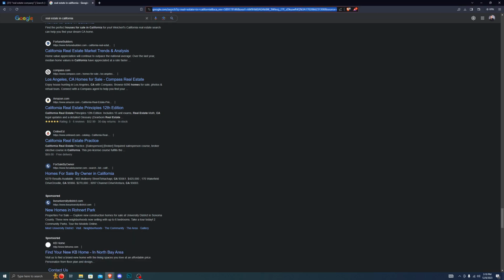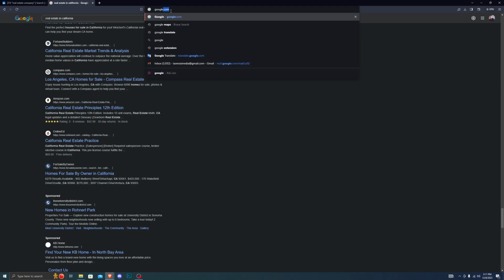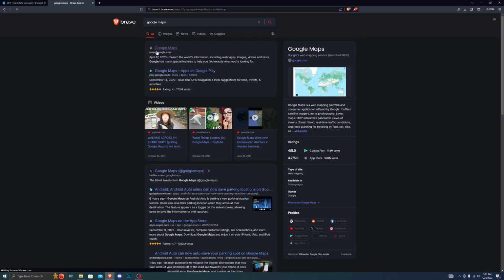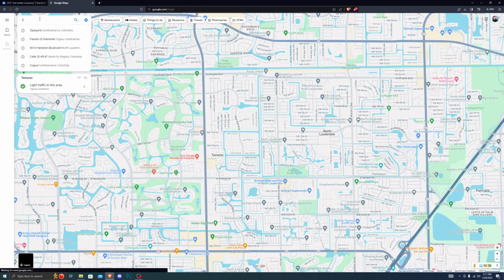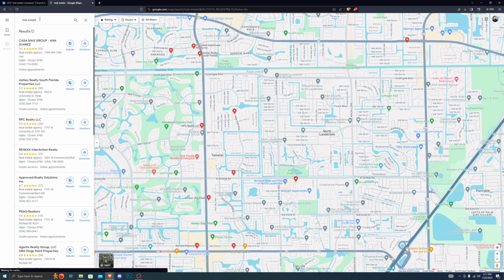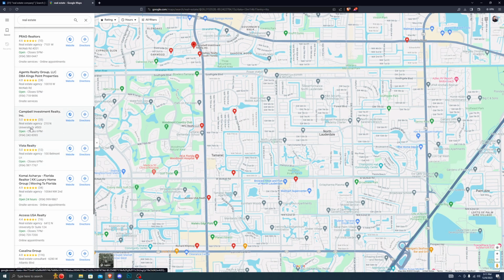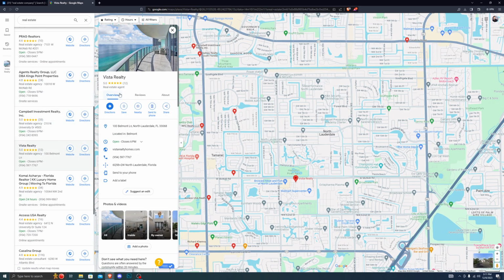My LinkedIn Outreach Method to Sell AI Chatbots for My AI Lead Generation Agency! | LinkedIn 2024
Get my LinkedIn Scripts + MORE!

in todays video, i show you my linkedin outreach method to sell ai chatbots for my ai lead generation agency! You can easily use this method to sign on clients for your AI automation agency or ai lead generation agency.

Taveras Media

My LinkedIn Outreach Method to Sell AI Chatbots for My AI Lead Generation Agency!